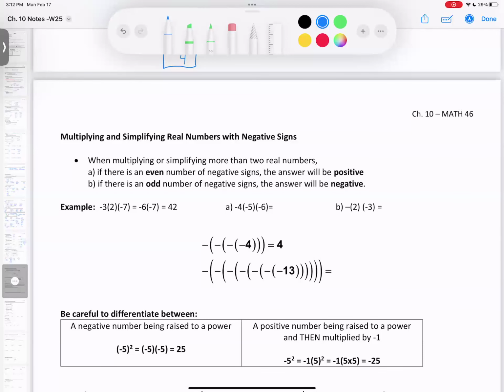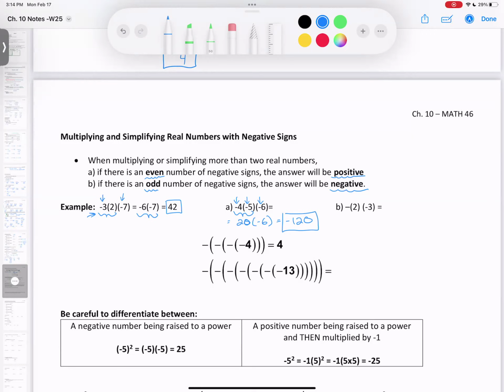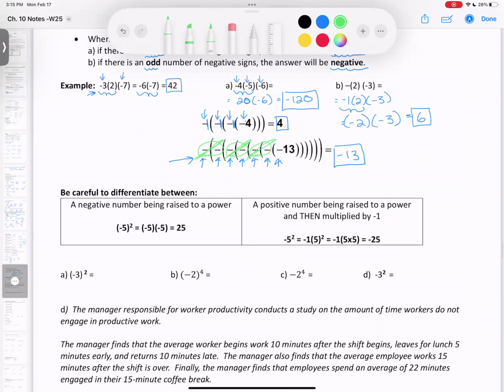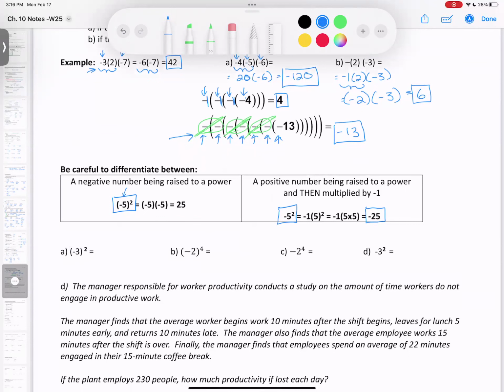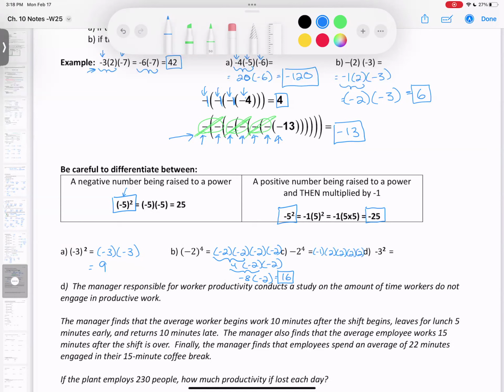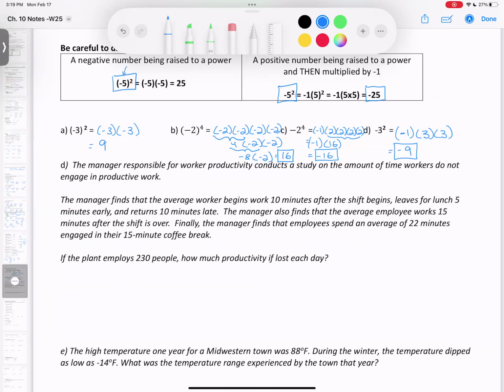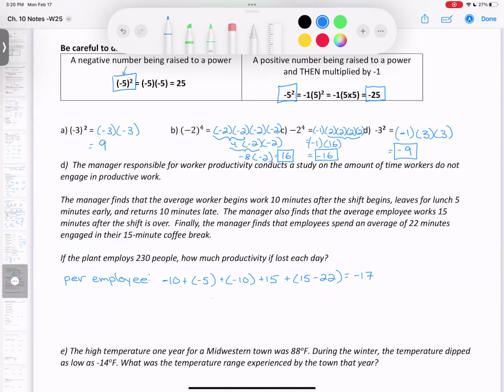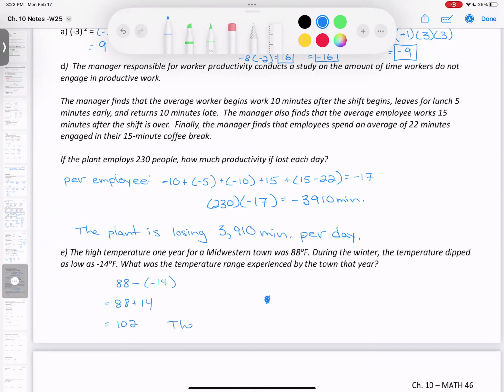math 46 10.4 part 2